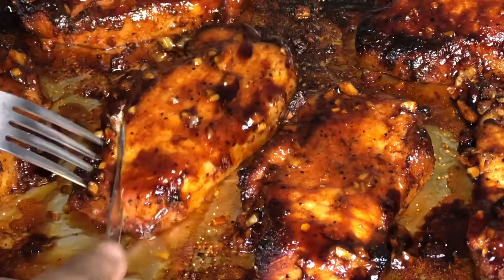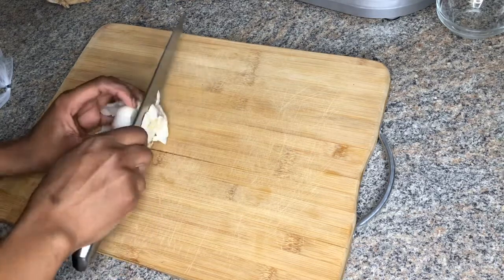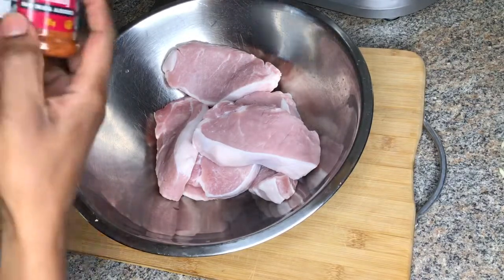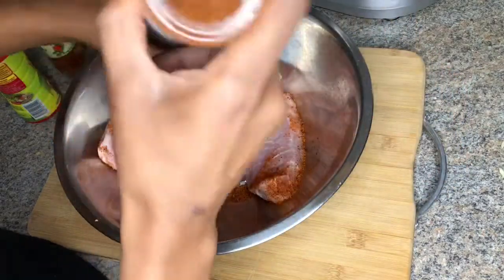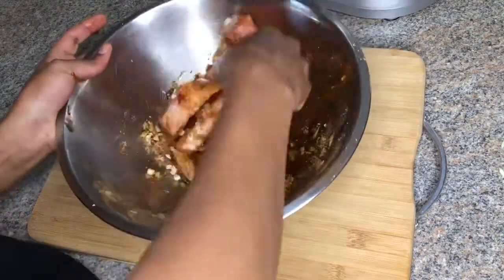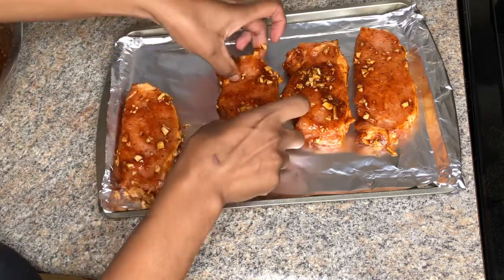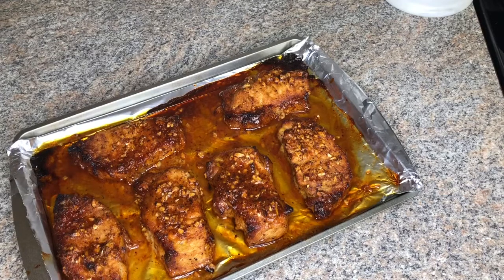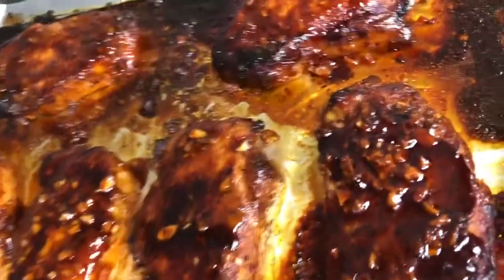Honey Garlic Pork Chops